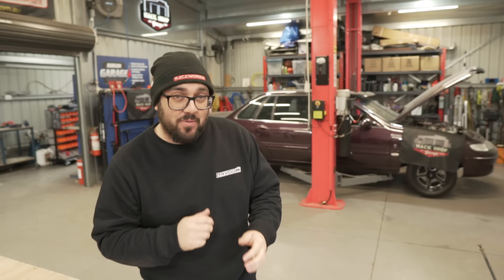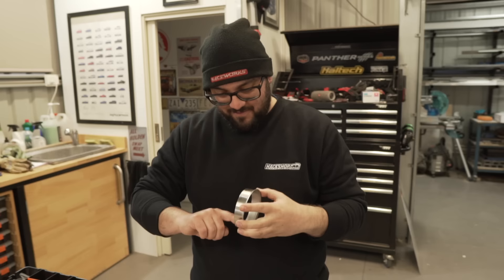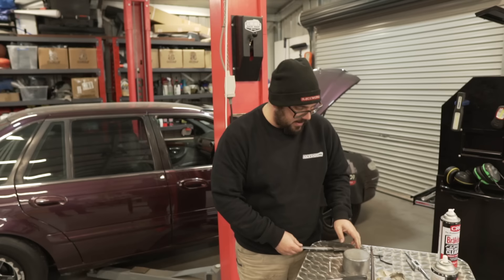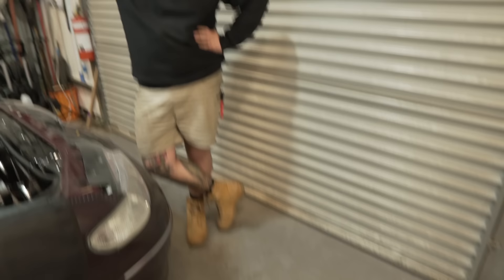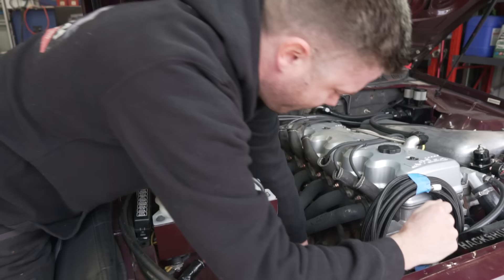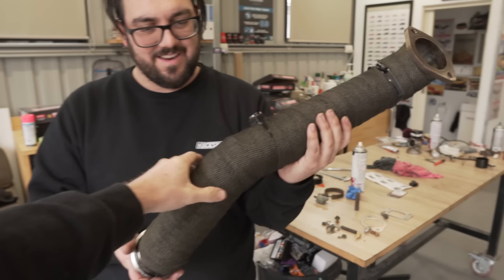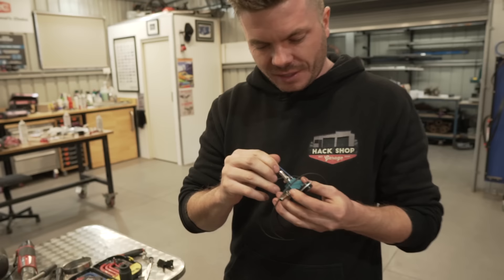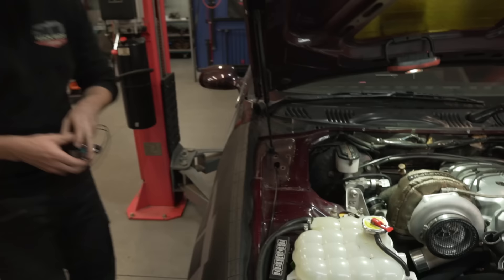FAIRLANE 2.0 BUILD - Turbo Time!!!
In this episode, we final fit the new exhaust manifold, and sort out a few other plumbing items to get the new turbo set up ready to race.

Check out Chapman Brothers Performance insta to see more of the awesome stuff they build and sell.

Nathan - @crazycamo